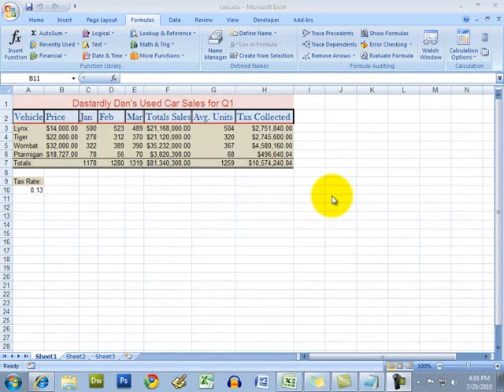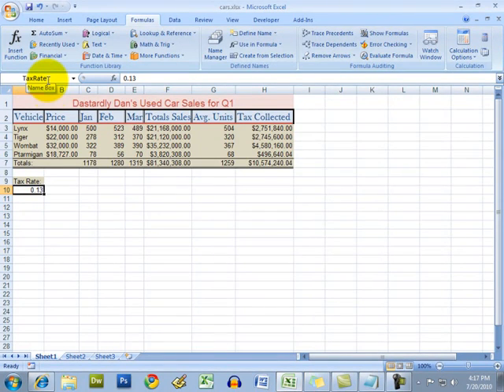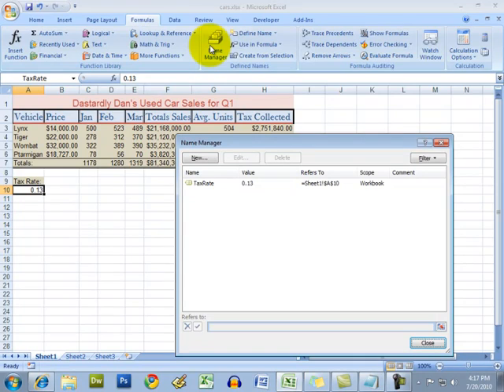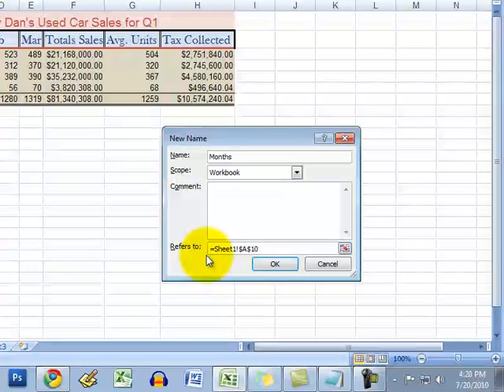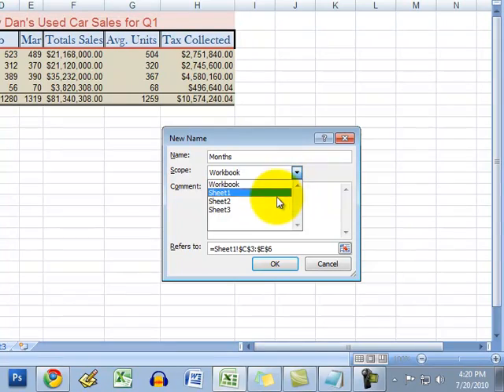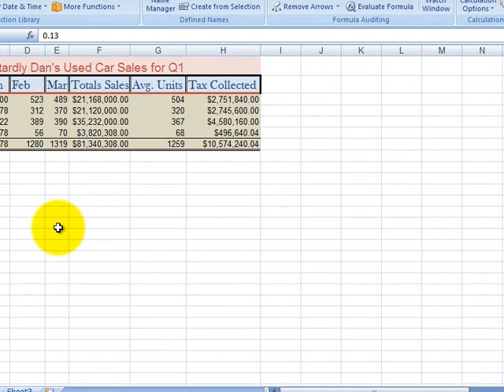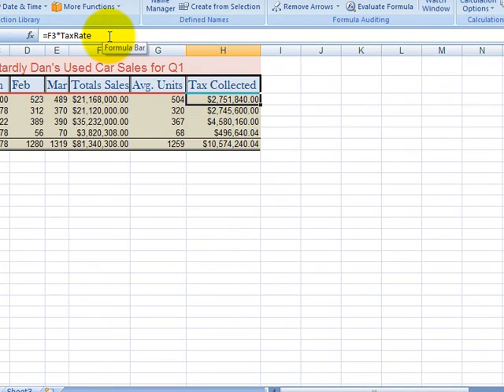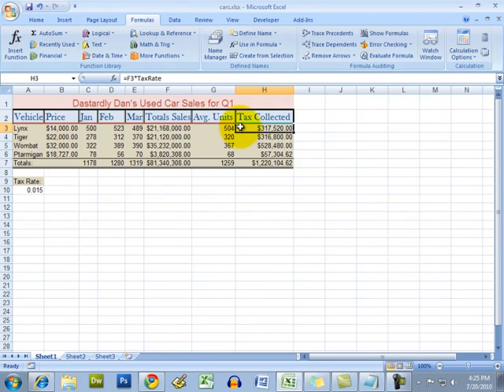cp102 excel2 named ranges